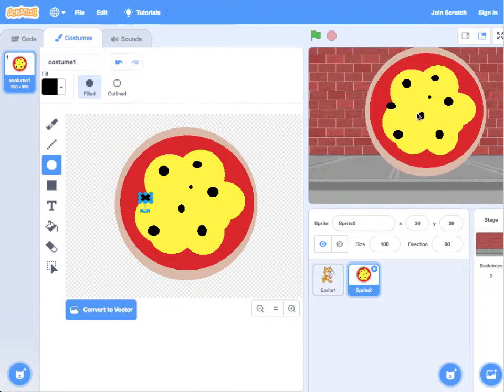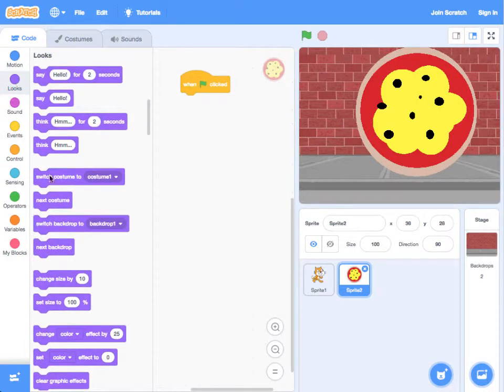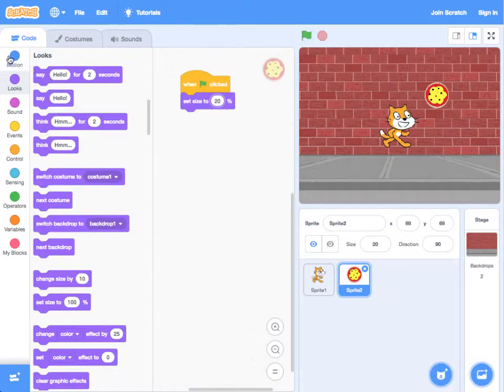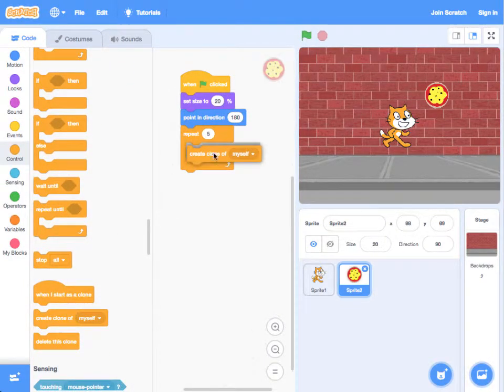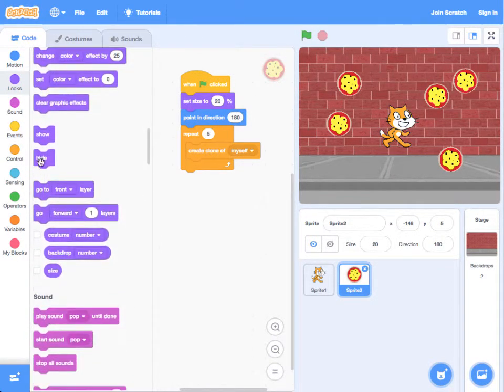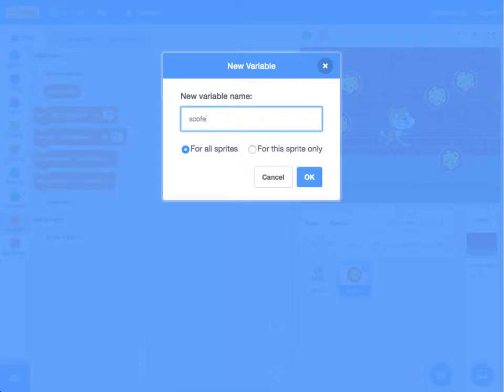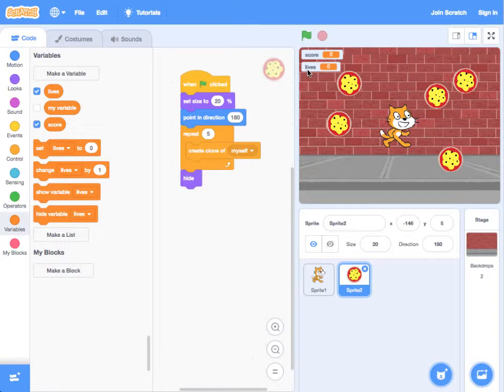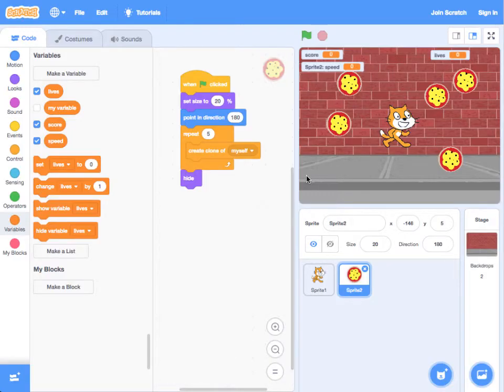catch the pizzas 2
Coding help by Max Wainewright